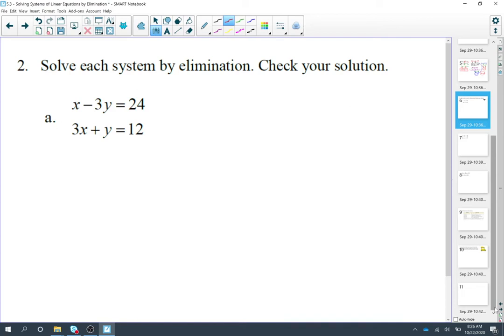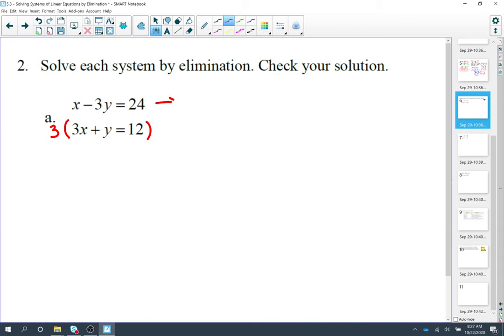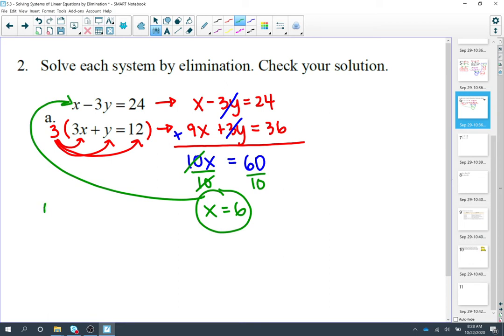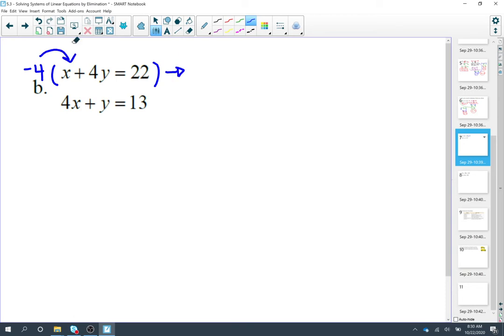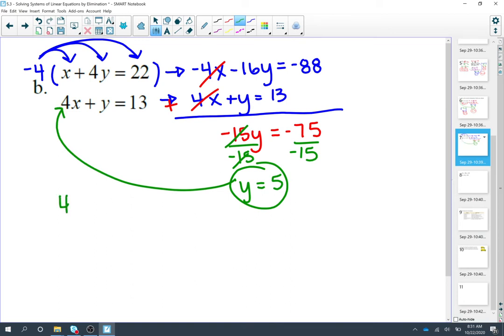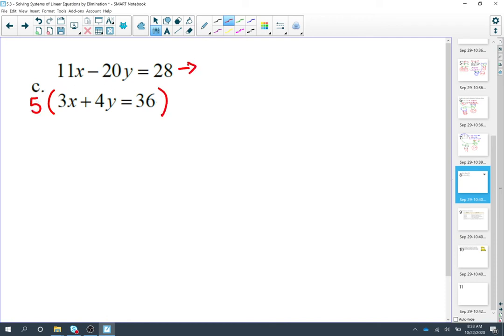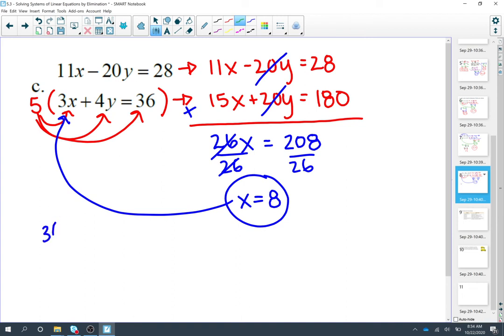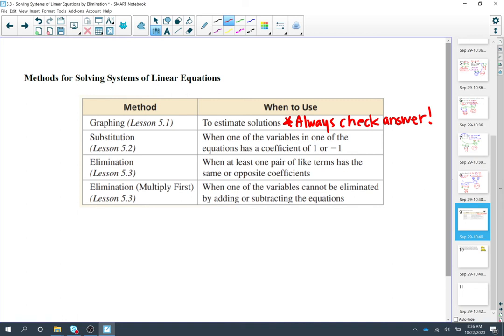5 3 Example 2 Elimination Multiply First